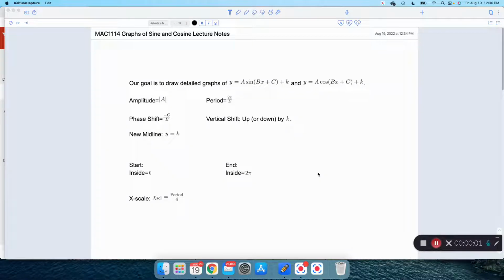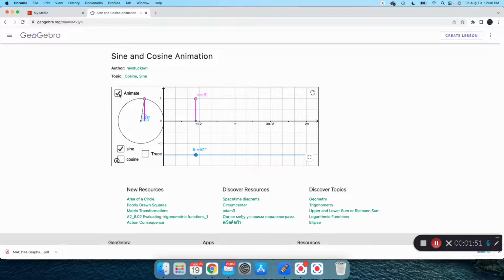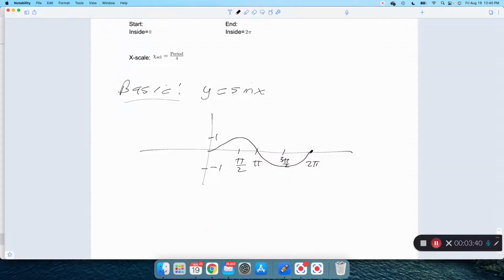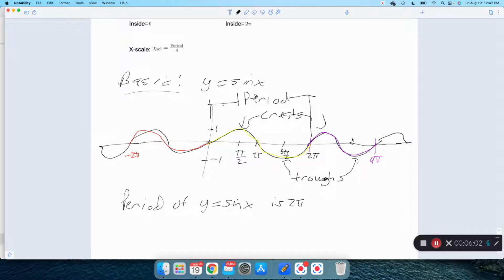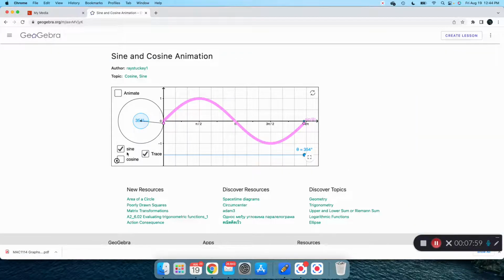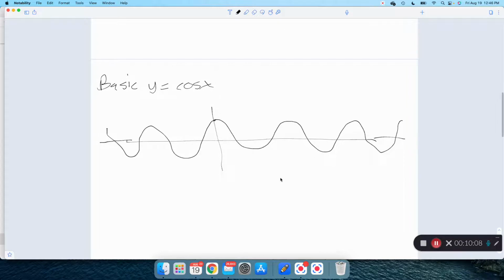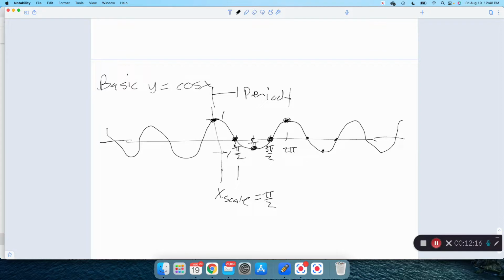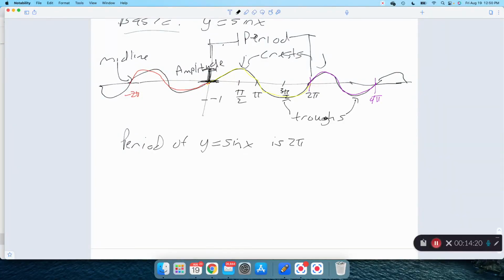MAC1114 Basic Graphs of Sine and Cosine Lecture